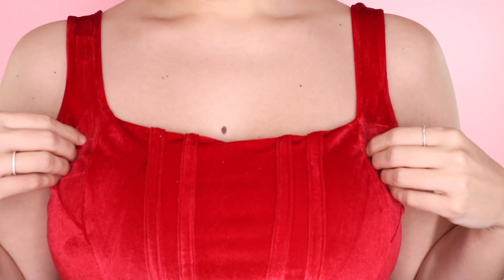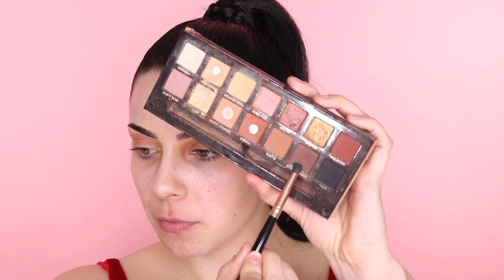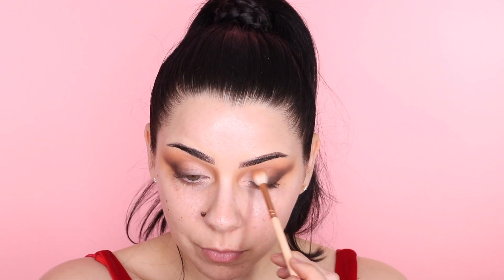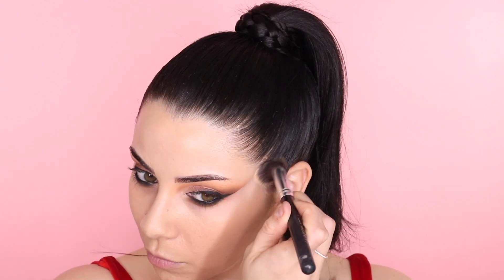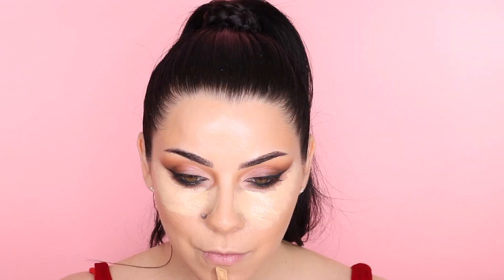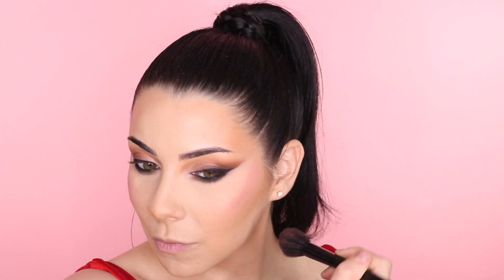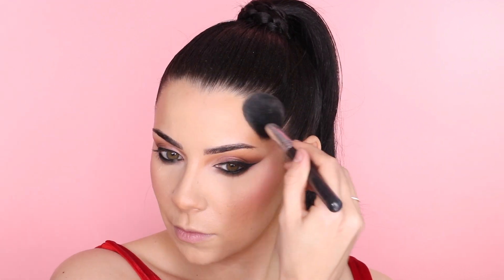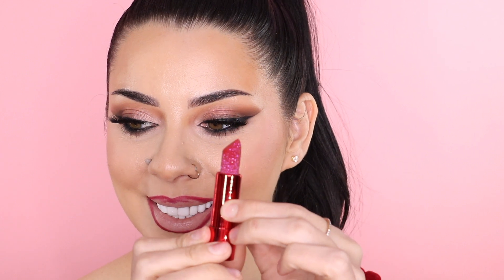VALENTINES DAY MAKEUP TUTORIAL Smokey eye + Soft Glam Foundation Step By Step 2021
ValentinesDay Date Night Makeup Tutorial for anyone ! A Soft Glam Smokey Eye using 1 palette, the Anastasia Beverly Hills Soft Glam Eyeshadow Palette

Hi There!
In this video I show you how to accomplish a warm smokey eye with soft glam skin for your date night! Even if you don’t have any valentines day plans, get glam, listen to your favorite music and love yourself no matter what.
I will be going to dinner and opening gifts, eating chocolate, and watching some romantic comedies at home.
I love valentines day! (Can you guess my zodiac sign?)
I hope you are all doing well and thank you so much for supporting my channel.
xx Tina K

MAKEUP I USED:

Dose Of Colors concealer

ABH Soft Glam Palette

Urban Decay Pencil Liner “perversion”

LA GIRL pencil Liner “Black”

Sephora Liquid Liner

Urbandecay Liquid Liner

Huda Beauty Stick Foundation

Huda Beauty Faux Filter Foundation

Review on Faux Filter Liquid foundation -

Fenty Beauty Cream Bronzer “Hunni Glaze”

Rare Beauty Concealer 190W

Milani Cosmetics baked Bronzer “soilel”

Nars Blush “orgasm”

Laura Mercier Setting Powder “Translucent Honey”

Huda Beauty Coconut Setting Spray

Morphe Mascara

Loreal Burgundy Mascara

ELF Cosmetics Retro Paradise lip liner
Huda Beauty Matte Lipstick “Anniversary”
ELF Cosmetics Plumping Gloss “champagne glam”

Tina K

  ➜ Shop with my codes & Links !

My Sugar & Kush Favorites:
Vanila CBD Oil 500MG
Unflavored CBD Oil
Orange Creamsicle CBD Oil
Any of the cookie flavors theyre all amazing
The GUMMIESSS Im obsessed
The Whipped Body Butter
The Body Scrub

Amazon Favorites